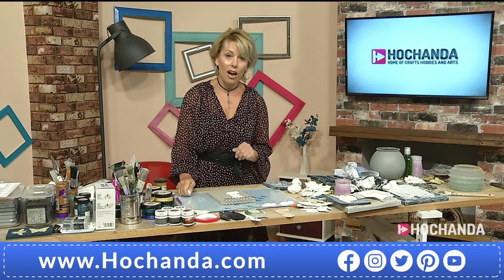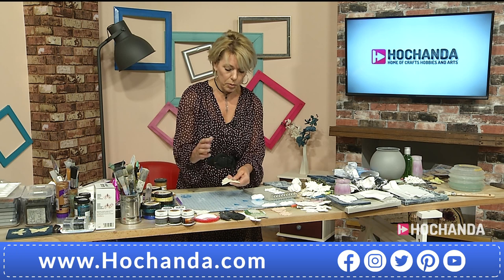Home Decor and Home Crafts with Zuri Designs and Kathryn Sturrock on Hochanda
Kathryn Sturrock is here for a One Day Special from Zuri Designs with beautiful moulds, hearty soft clay and Staedtler modelling material! Be sure not to miss out!